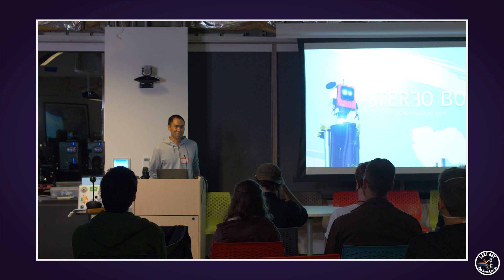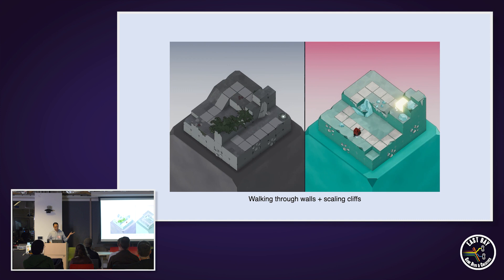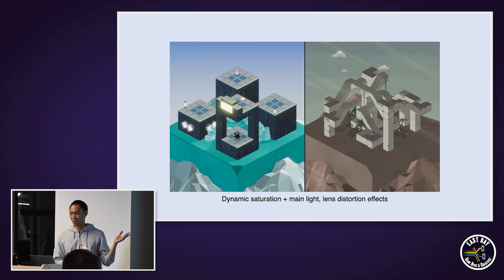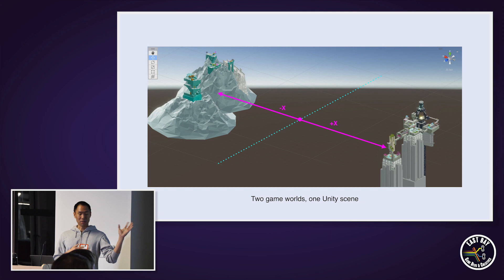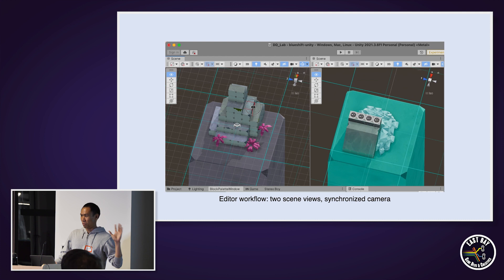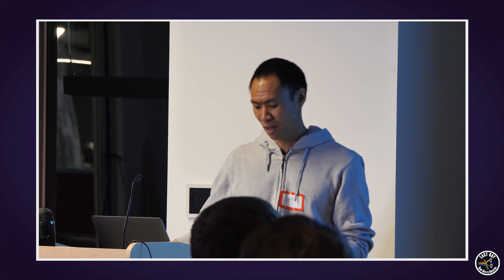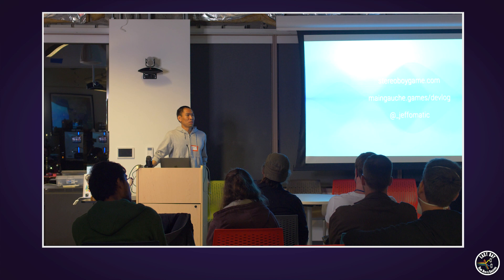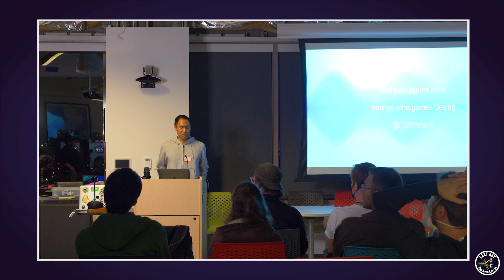Puzzle Game Mechanics & Challenges: Stereo Boy by Jeff Lee of Main Gauche Games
Hear from indie game developer Jeff Lee as he talks about some of the technical and design challenges of building a puzzle platformer, Stereo Boy, over the span of just 6 months.

Recorded at the Product Madness offices in Downtown Oakland in October 2022.